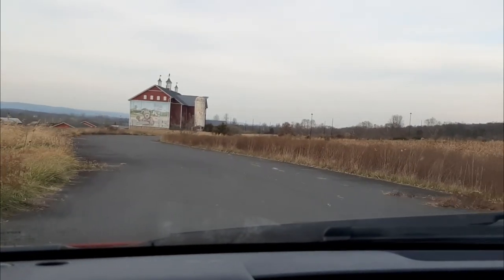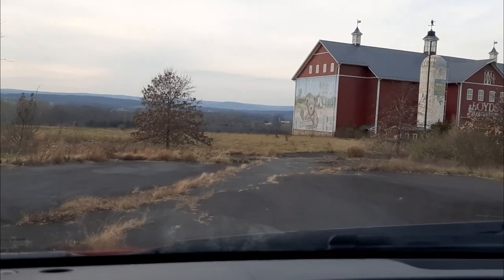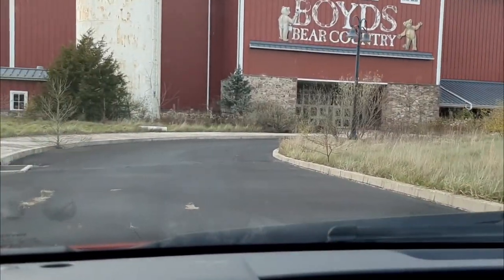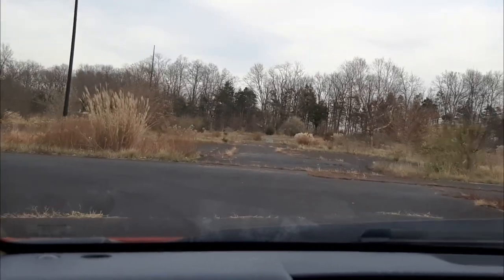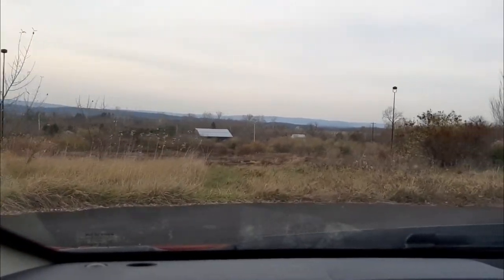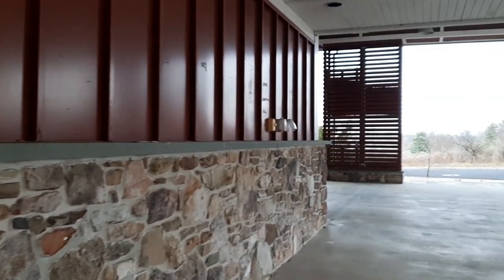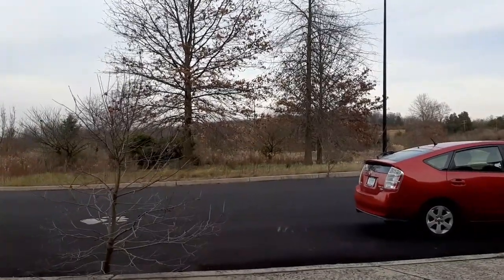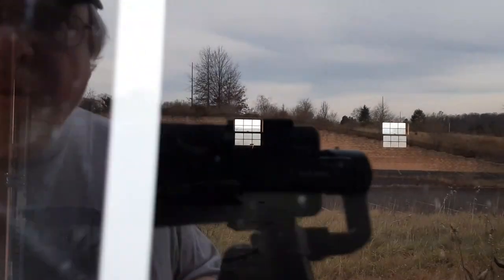Abandoned Boyd's Bear Country Gettysburg PA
Abandoned #10 Boyd's Bear Country Gettysburg PA